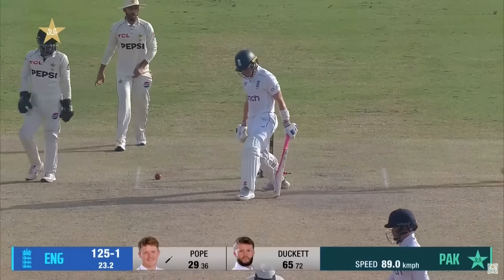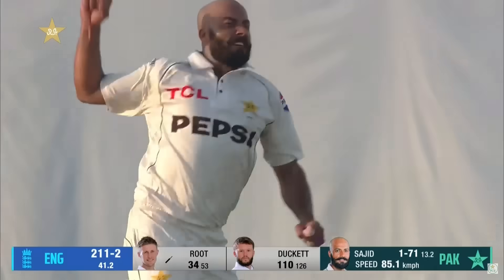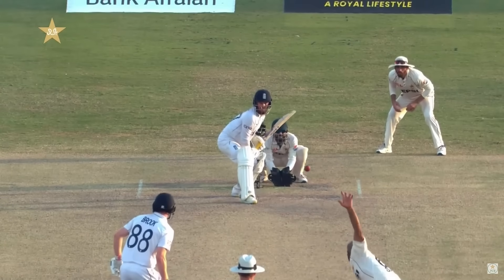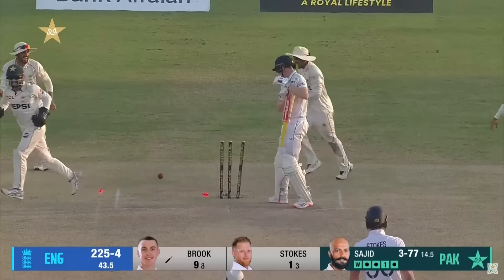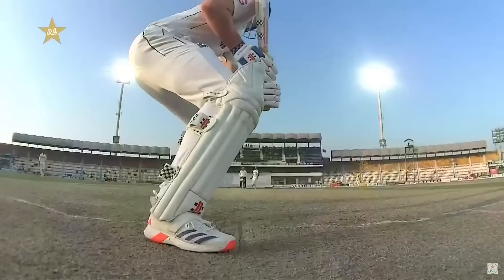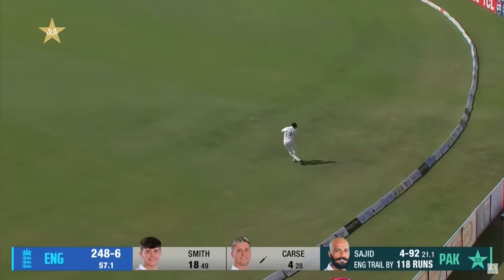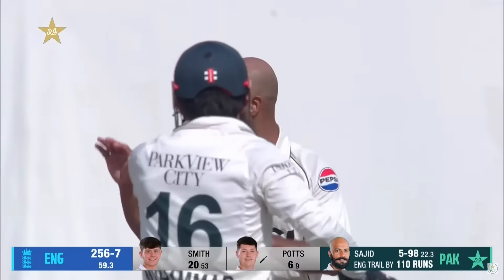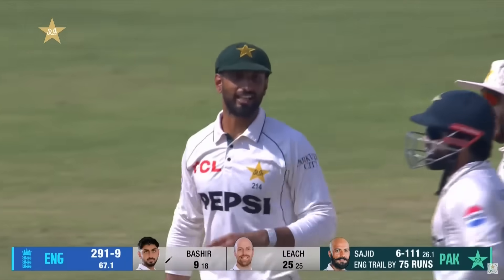Sajid Khan Takes 7️⃣- Wicket Haul | Pakistan vs England | 2nd Test Day 3 | PCB | M4B1A